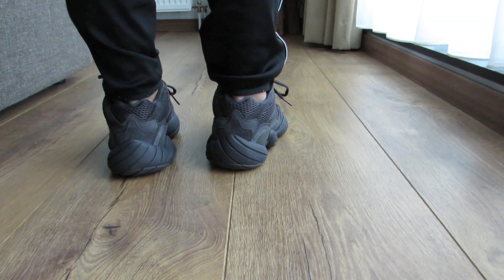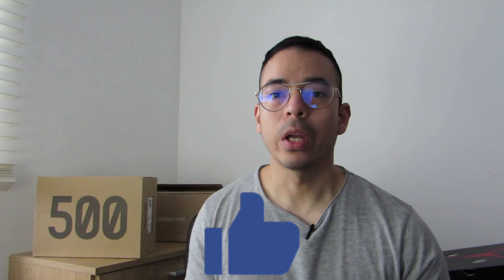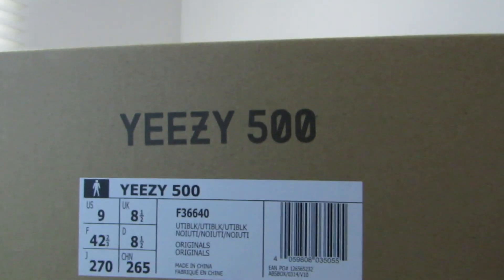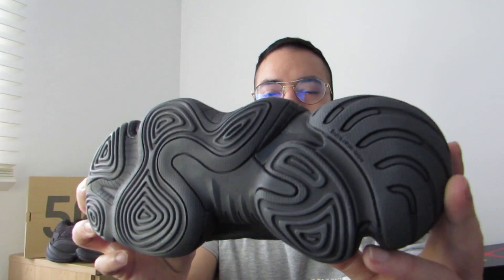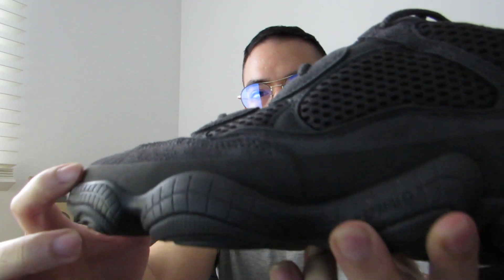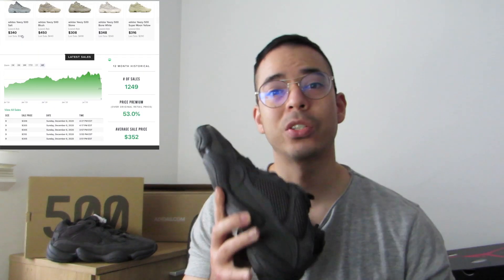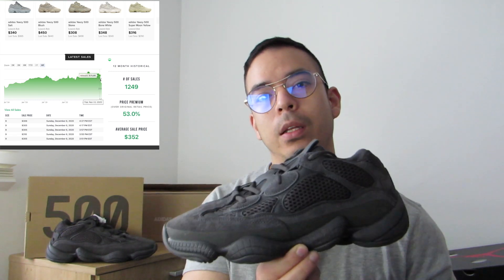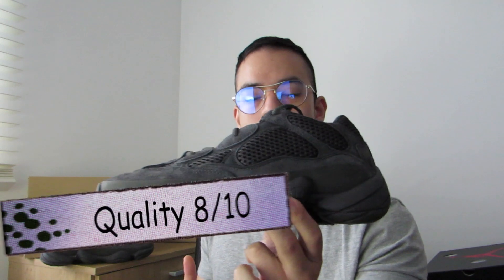ADIDAS YEEZY 500 UTILITY BLACK ON-FEET REVIEW!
In this video we will take a closer look to the Yeezy 500 utility black. This is the second time Adidas released this populair colorway of this sneaker.